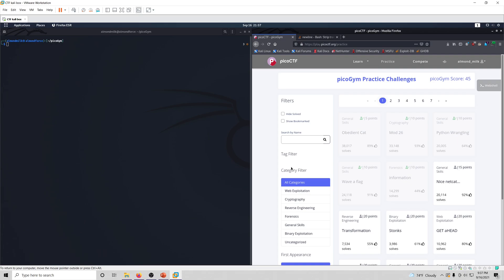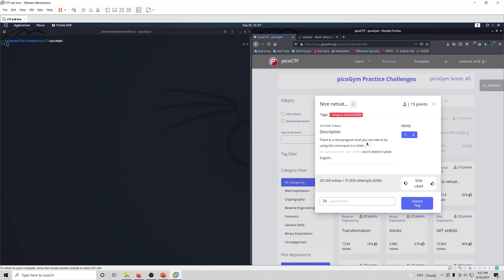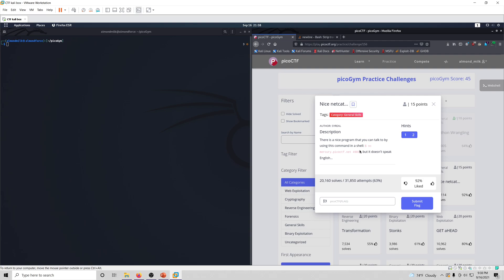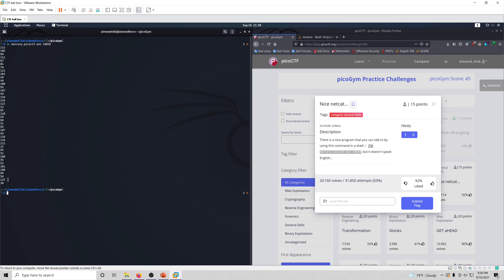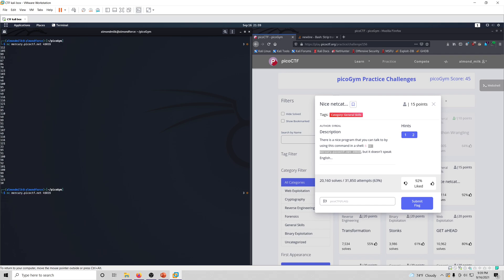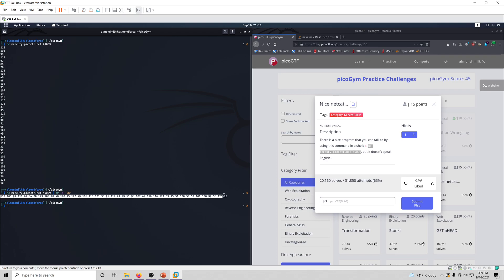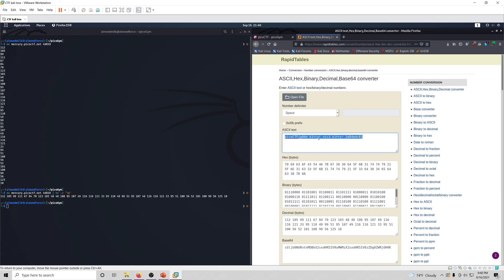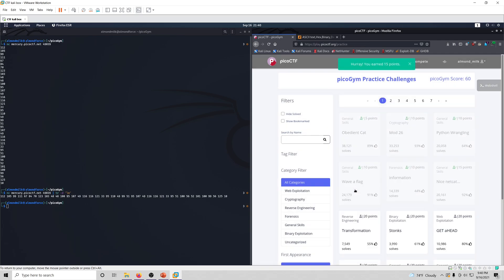picoGym (picoCTF) Exercise: Nice netcat...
In this picoGym (picoCTF) Workout video, we do a writeup of the Nice netcat... general skills challenge.